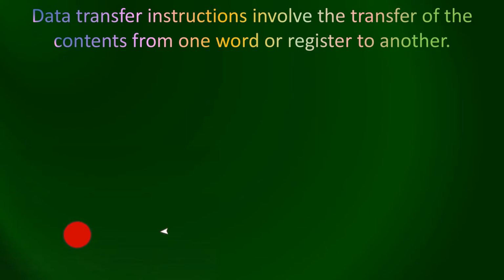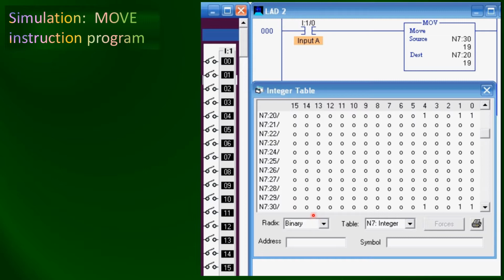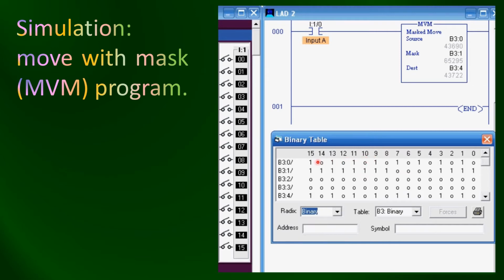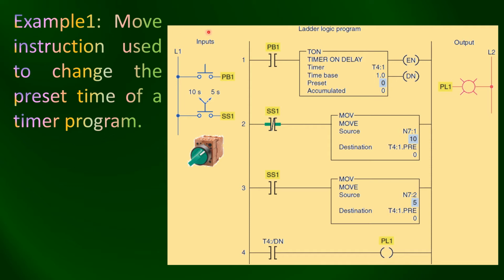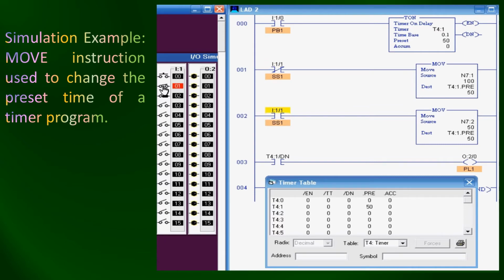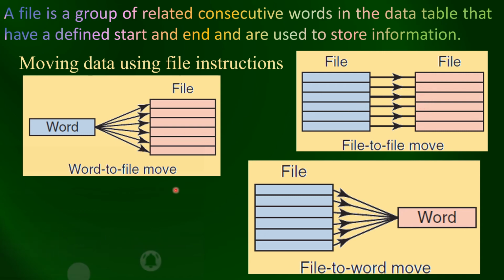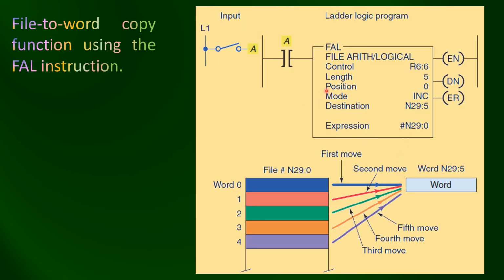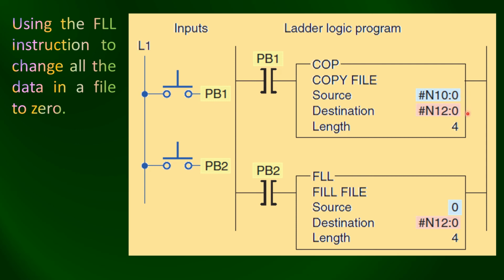Data Transfer Operations in PLC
MOV, MVM, AND, OR, XOR, NOT, PLC, RS Logics, RS Logics 500, Micro Logics, LN Bradley